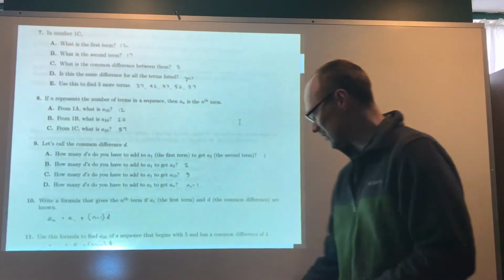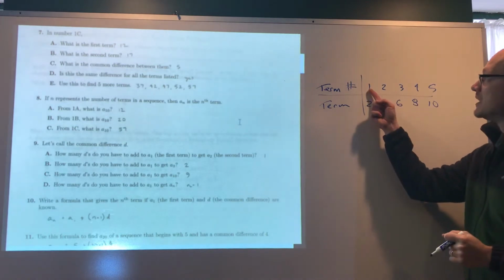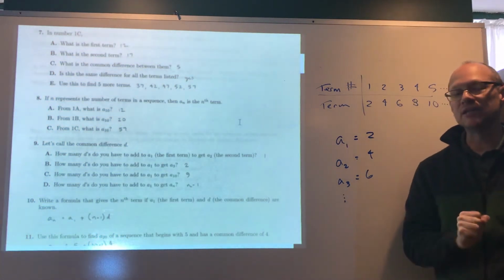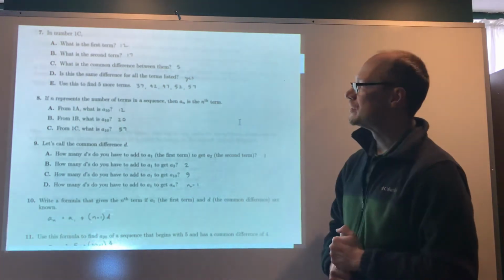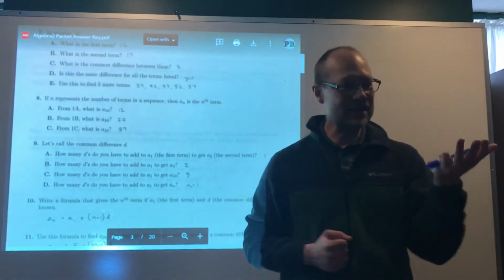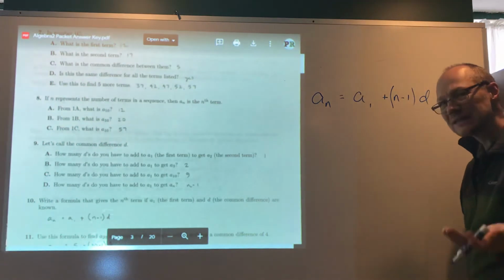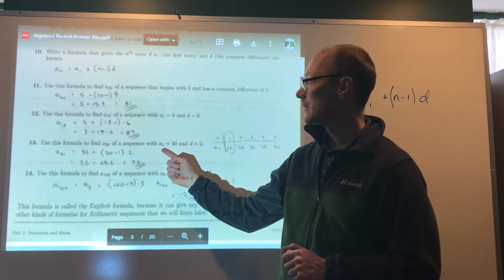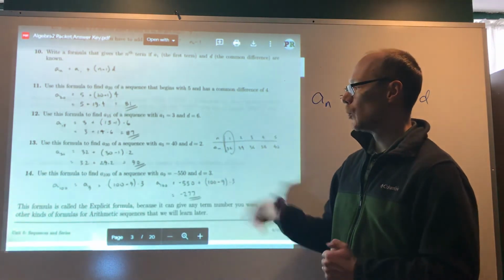PRHS Alg2 Packet Project 1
This is the first project in our packet.